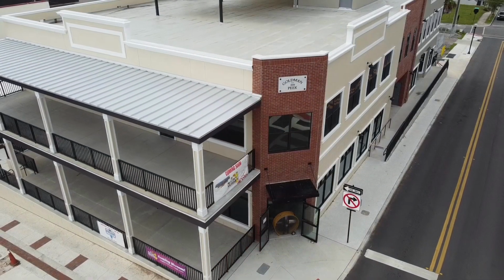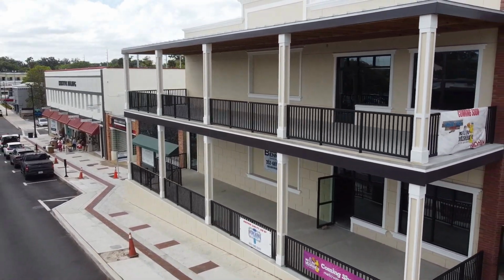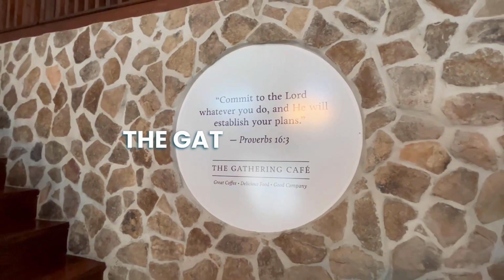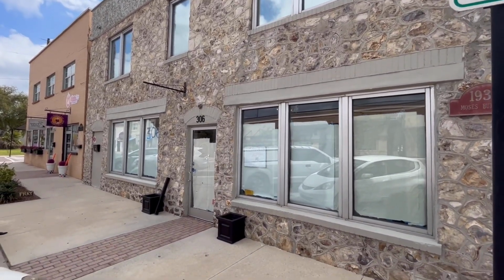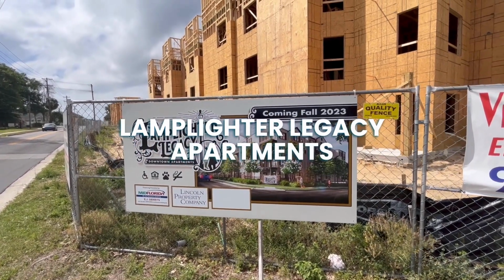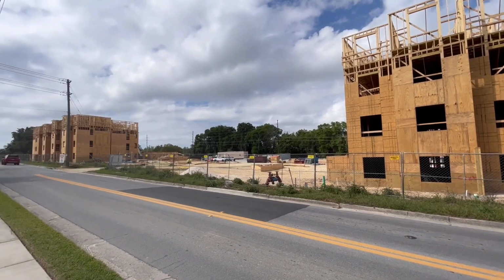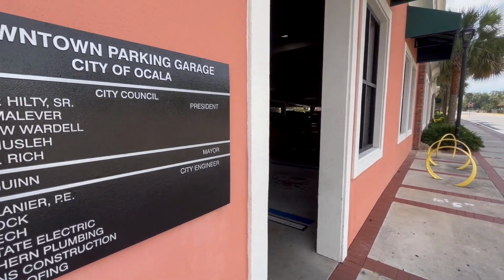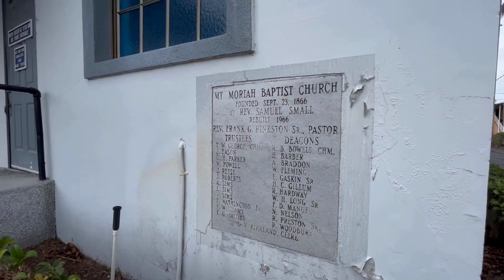What the Future of Downtown Ocala Florida Holds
👂Have you heard? 📍Downtown Ocala is growing! 🍻 From restaurants to housing - watch to learn exactly what to expect very soon in the Downtown Ocala area 🏡

🔔 To be notified when I upload a new video be sure to turn on the BELL 🔔 icon

😈 Follow my personal shenanigans + real estate humor on Instagram

🐺 Hear what other agents have to say about being in our group!

📲 If you would like information on anything I talk about on my channel or have a question for me, please email me or shoot me a message on any social media platform

00:00 - Introduction
00:17 - Ocala History
01:00 - Goldman Block Revitalization
01:27 - Broadway & 1st
02:05 - Coffee Shop & Bakery
02:27 - Housing
03:46 - Traffic
04:28 - Outro